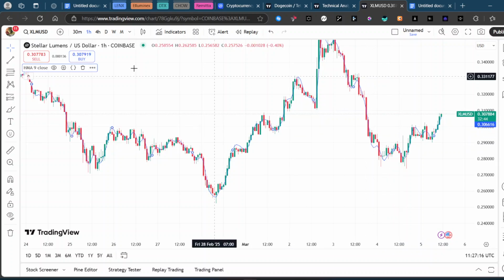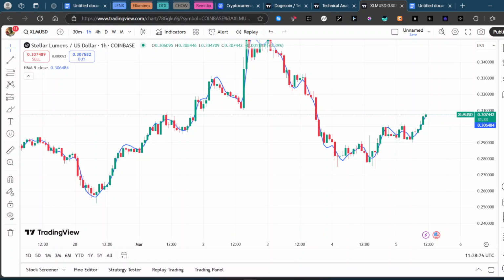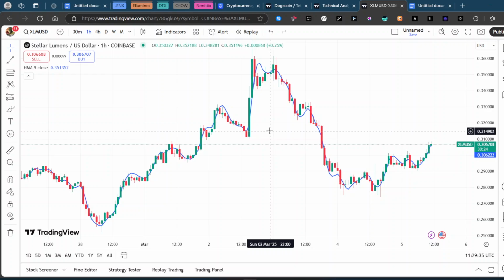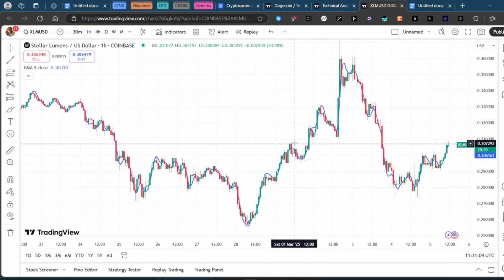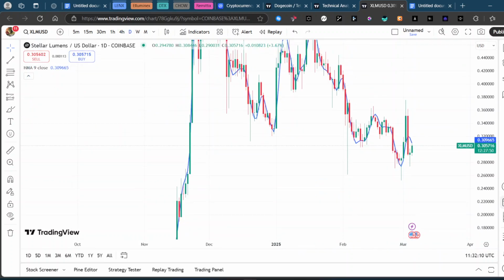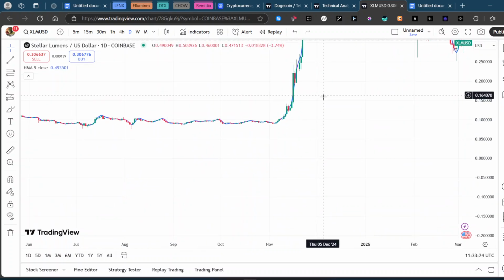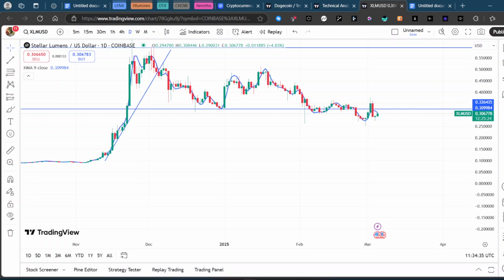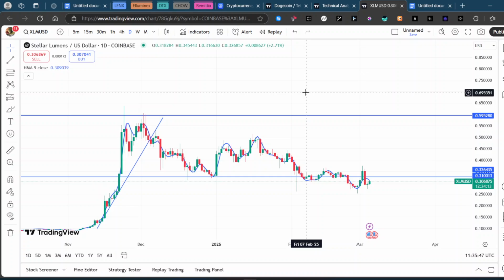Master the Hull Moving Average Trend Trading Strategy – Simple HMA Trend Indicator for MT4 & MT5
The Hull Moving Average (HMA) is a powerful trend-following indicator designed to smooth price action and reduce lag. Unlike traditional moving averages, the HMA reacts faster to price movements, making it a great tool for identifying trends, reversals, and trade entries.

📌 What you’ll learn in this video:
✅ How the Hull Moving Average works and why it’s different from other moving averages.
✅ How to use the HMA to confirm trend direction and reduce false signals.
✅ The best timeframes and market conditions for this strategy.
✅ A step-by-step trading strategy using the Hull Moving Average for better trade execution.
✅ Common mistakes traders make when using the HMA.

This strategy works for forex, stocks, and crypto, helping traders stay ahead of price movements. Whether you are an intraday trader or swing trader, the Hull Moving Average can provide better clarity in market trends.